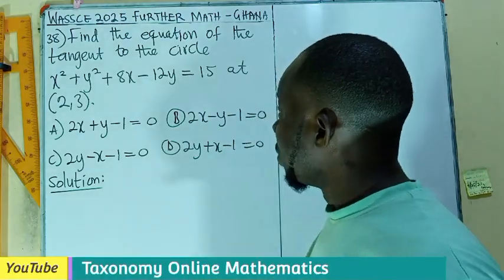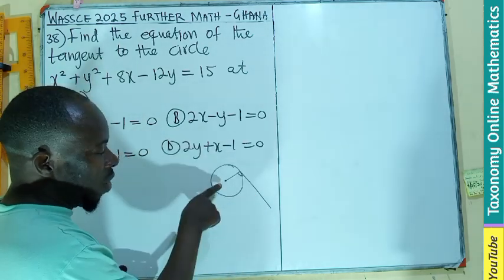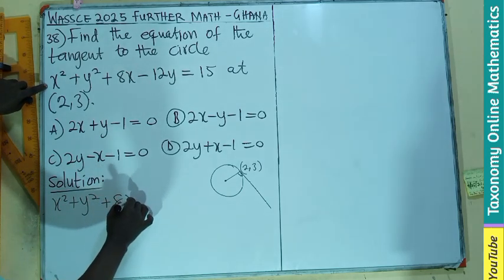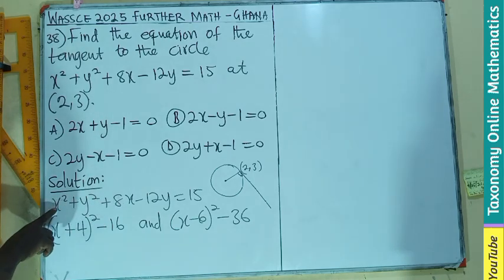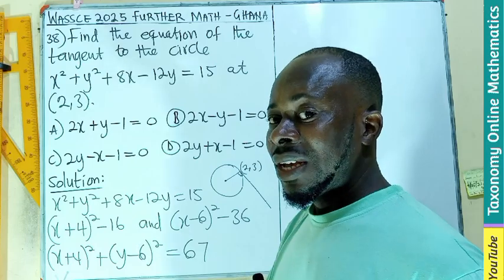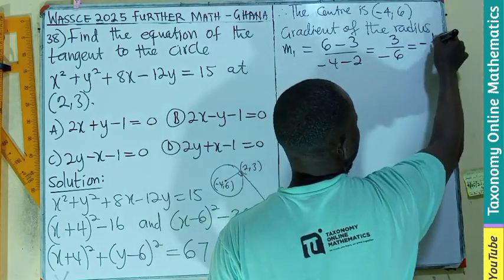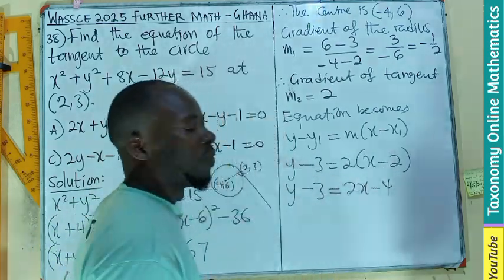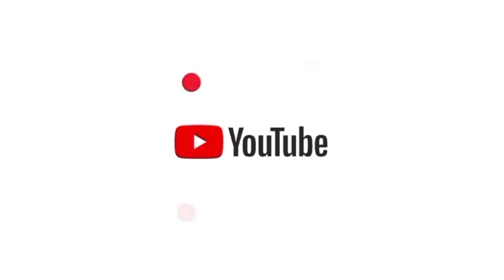WASSCE 2025 Further Mathematics Past Question | Equation of Tangent of a Circle (Qn 38, Sec.A) Ghana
In this video, we carefully solve Question 38 (Section A) of the WASSCE 2025 Further Mathematics Past Questions, focusing on finding the Equation of the Tangent to a Circle. You’ll learn how to use circle equations, apply differentiation where necessary, and determine tangent equations step by step.

🔑 What you’ll learn in this tutorial:

Standard equation of a circle and its properties

How to form the equation of a tangent to a circle

Application of coordinate geometry in solving circle problems

Exam strategies to present clear and correct solutions

Perfect for Senior High School students in Ghana and across West Africa preparing for WASSCE 2025 Further Mathematics.